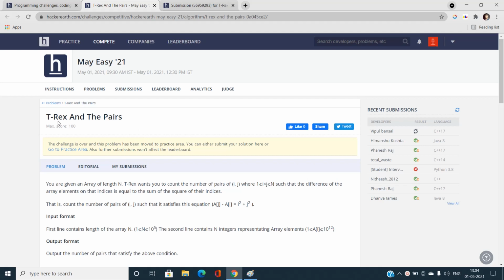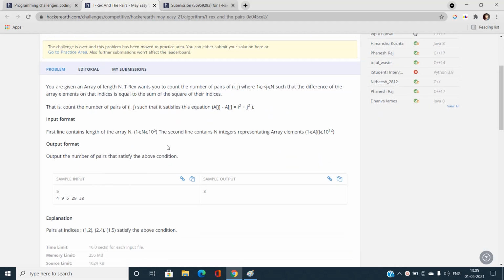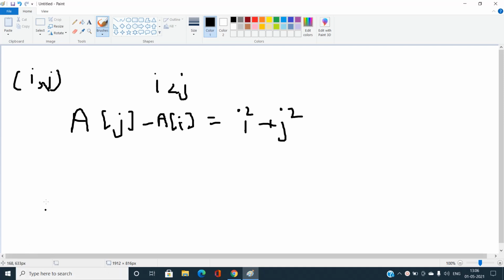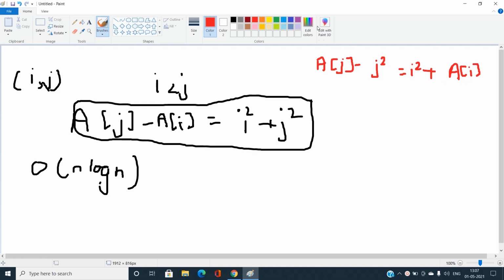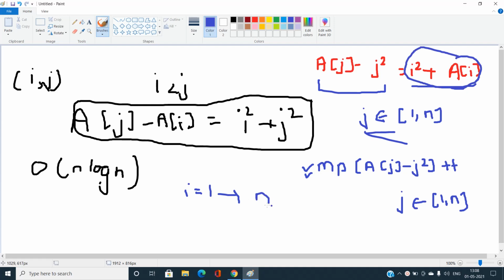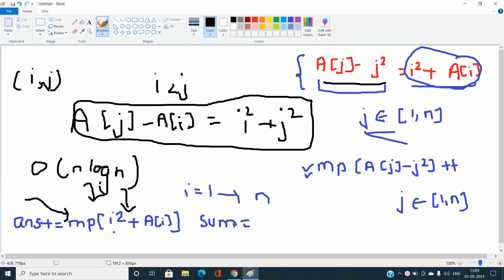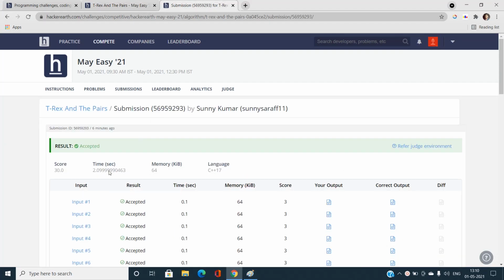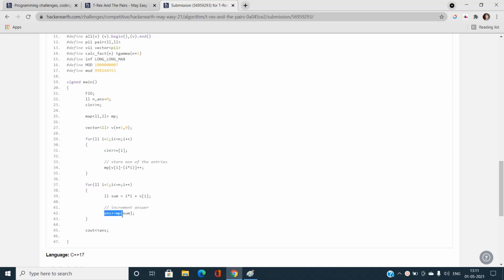T-Rex And The Pairs | Map | Full Solution | May Easy 2021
This Problem is basically requires simple maths and efficient use of C++ STL functions like map.

Timestamps:-
Introduction:- 00:00
Explanation of the Problem:- 00:39
Explanation With Example:- 01:16
Approach :- 02:40
Code:- 06:25